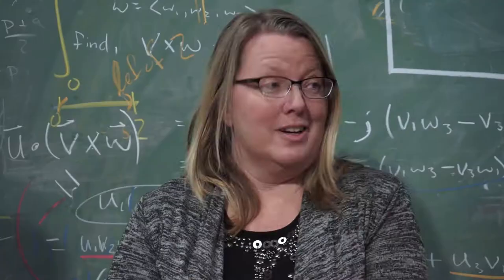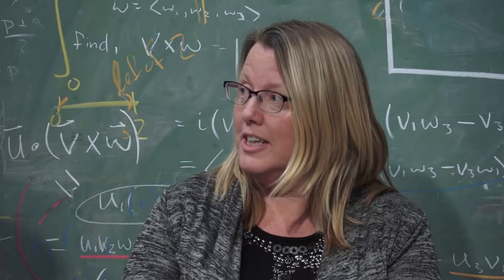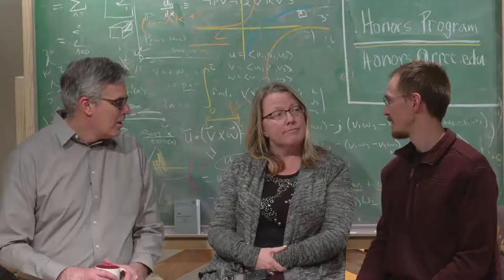EPISODE THREE: "Nerds Cubed" with Barb Sobhani, New Honors Director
The Honors Program starts this Fall and is open to any of our Red Rocks students. This Honors program has a STEM emphasis; however, if you’re not necessarily interested in science, technology, engineering, or math, it will give you experience with interdisciplinary problem solving.

Students will be required to take some honors specific courses and to do a capstone project. Each cohort will have a theme and the first theme will be The Future of Water.